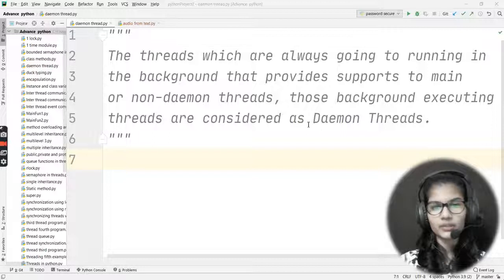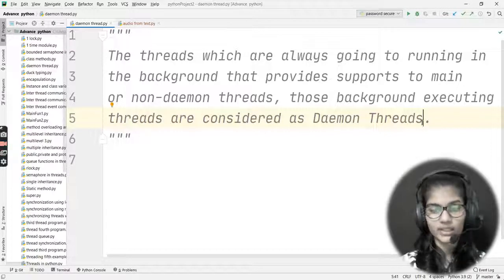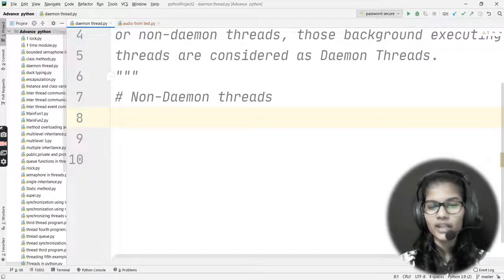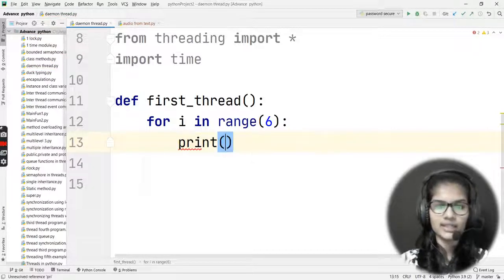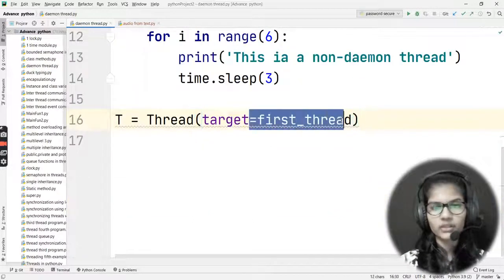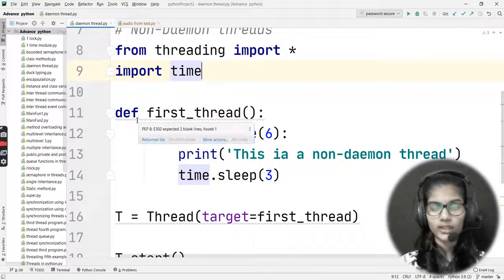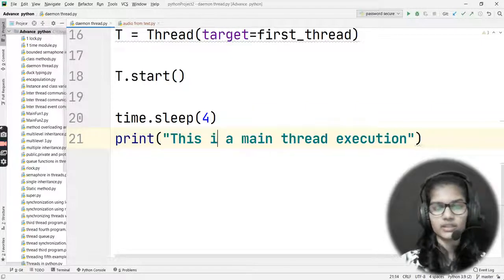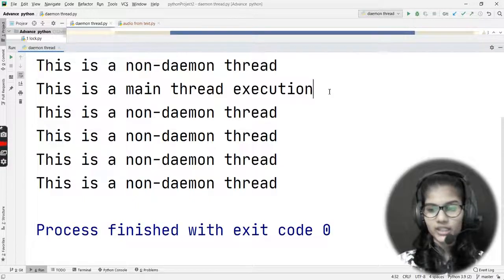Python for ml Part 49 | daemon and non-daemon threads in python | ML Tutorial |ML for beginners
Hello Everyone, In this video I will take you through python for Machine learning, about the practical implementation of daemon and non-daemon threads in python programming language.

Python for ml Part 48 | Interhtread using queue method in python | ML Tutorial |ML for beginners